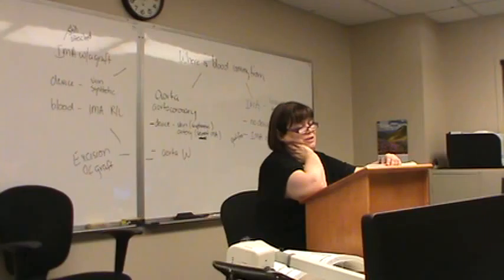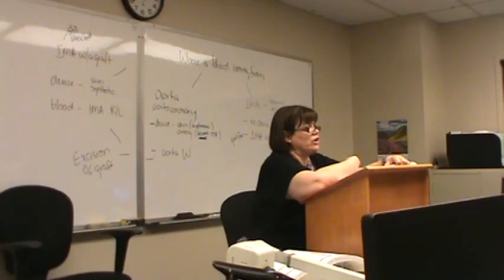ICD 10 04062016 Part 9 of 14